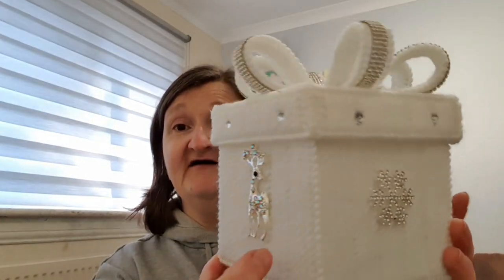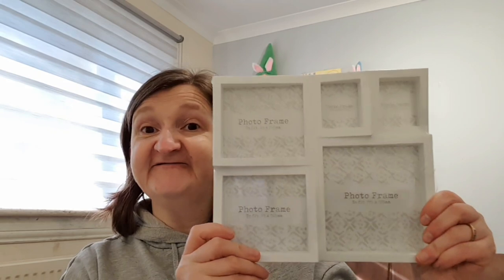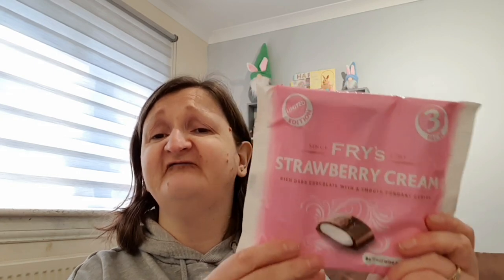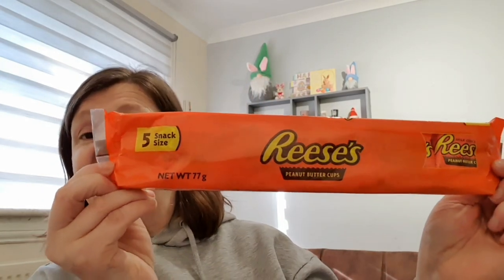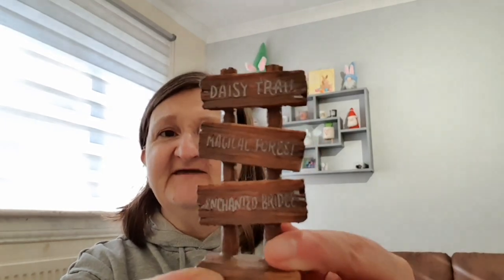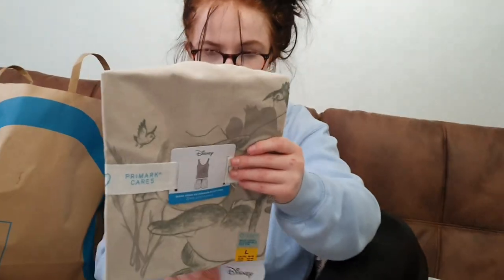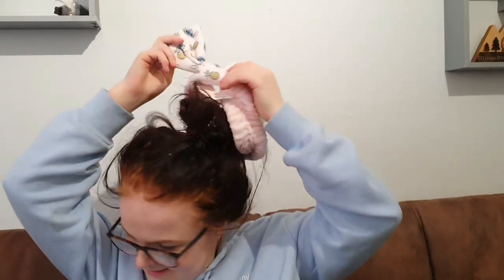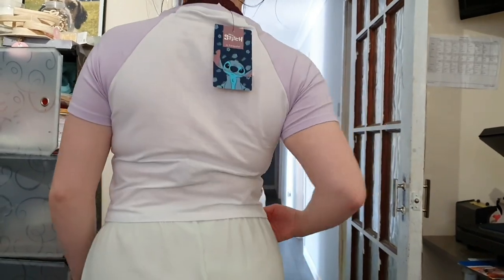Shopping Haul & Try On | One Below, Poundland and Primark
This is a haul and try on of the things Abby and I bought in Clydebank

Feel free to take a look and like our pages 😊